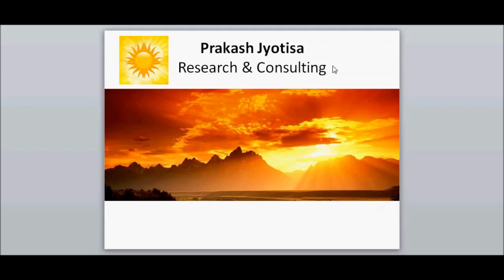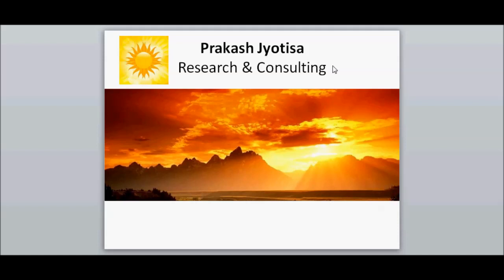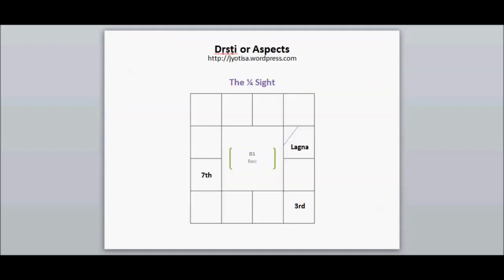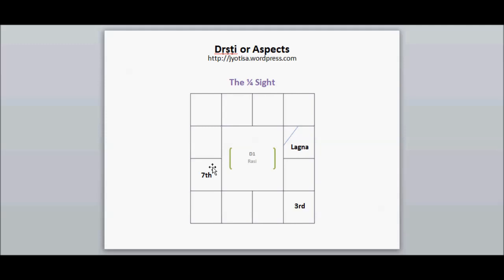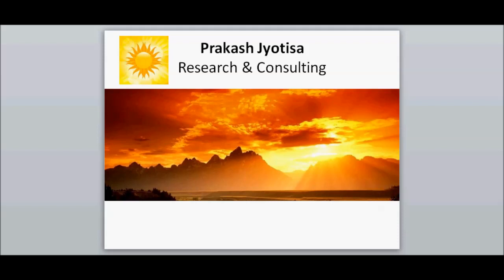Drishti or Aspect in Vedic astrology